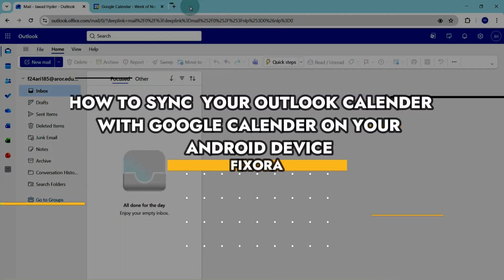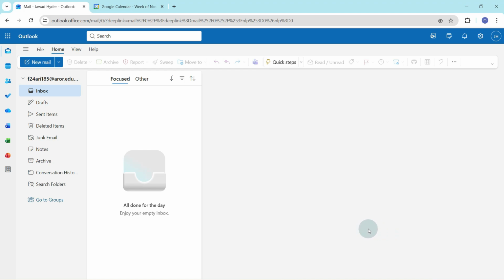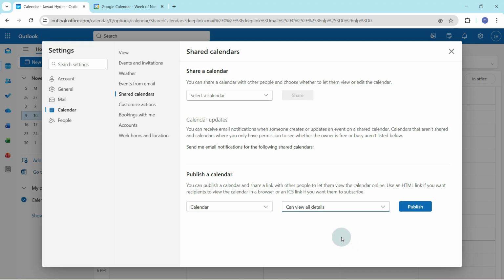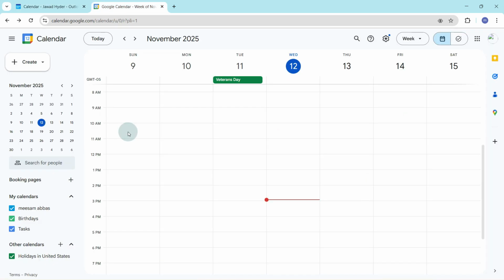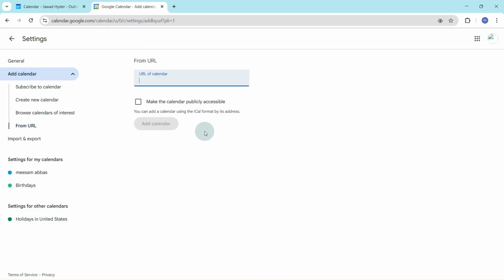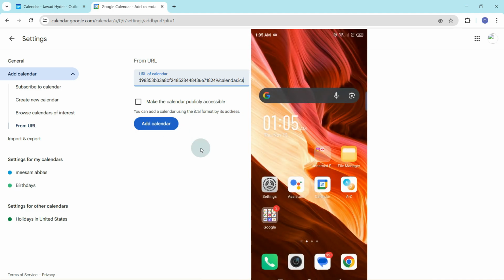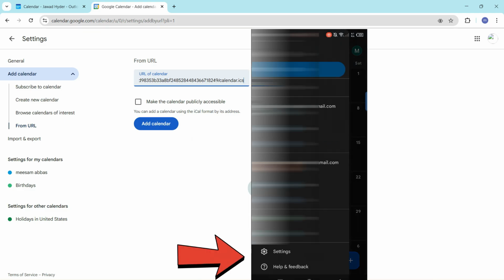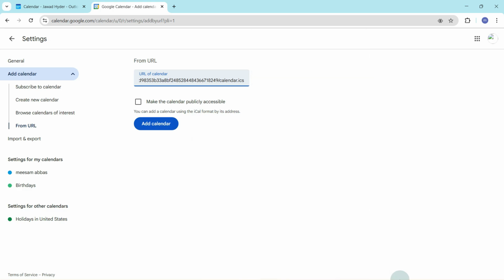How to Sync Outlook Calendar with Google Calendar on Android (2025 Method) - Official Guide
Looking for the reliable method to seamlessly sync your Microsoft Outlook Calendar with your Google Calendar on an Android device? This 2025 guide provides the official step-by-step process using the native Outlook application settings—no complex third-party tools required. Learn how to troubleshoot common sync issues and keep your schedules synchronized effortlessly in 2025.
(Keywords & Steps) Key Topics & Steps:
1. Accessing Outlook App Account Settings
2. Enabling the critical 'Sync calendars' toggle
3. Verifying and displaying the new calendar in the Google Calendar App
Targeting Keywords: Outlook Calendar Sync Android, Google Calendar Integration, Microsoft Outlook Sync 2025, Android Calendar Setup, Unified Calendar Management.
 Outlook Calendar Sync Android 2025, Google Calendar Outlook Integration, How to sync Outlook on Android, Microsoft Calendar Setup, Android Calendar Management, Official Outlook Sync Guide, Unified Calendar 2025